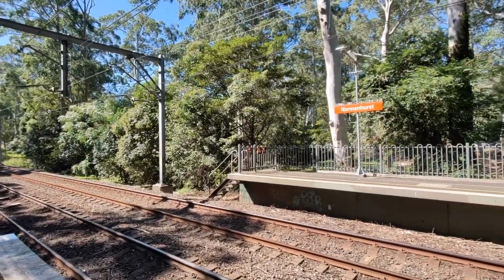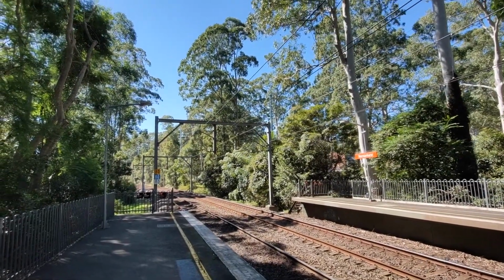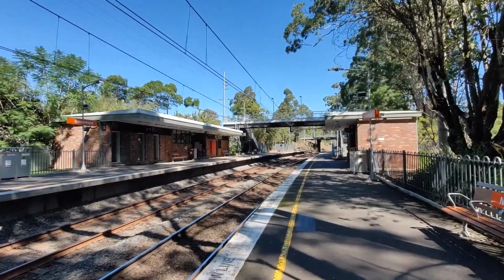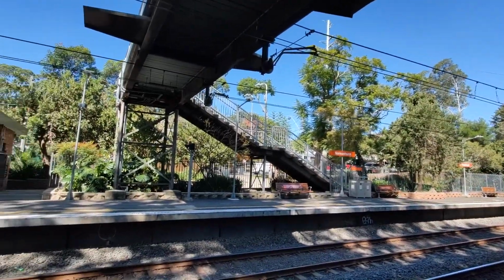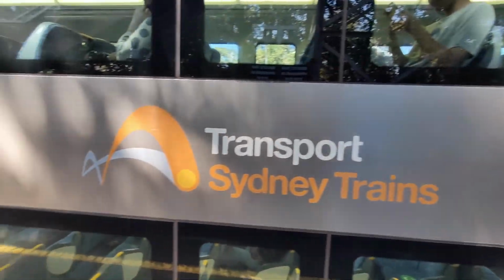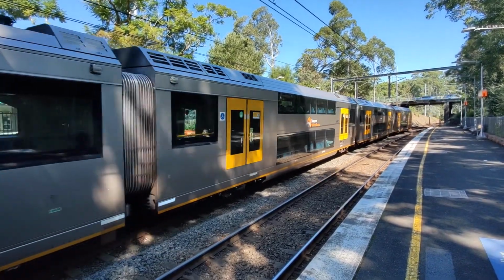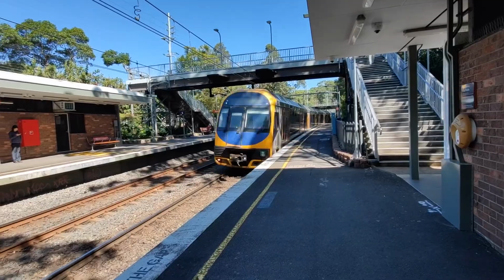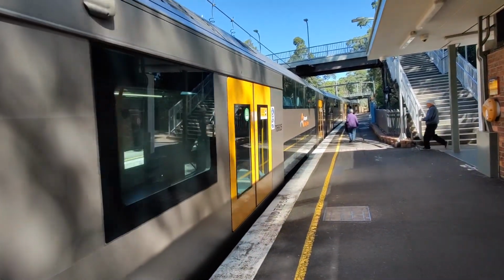SCTV 455: Normanhurst Part 2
Today's video comes from Normanhurst Station. We get a nice variety of trains through this bushy suburb of Hornsby.

Next Vlog:
SCTV 456: Hornsby Part 3

Links to social media are back on my channel, you can also visit my friend's channels there.

Filmed on the 13th of April 2021